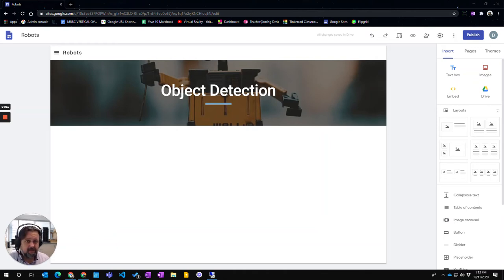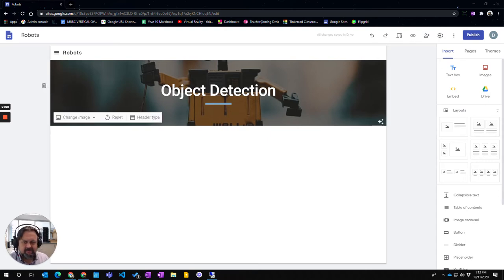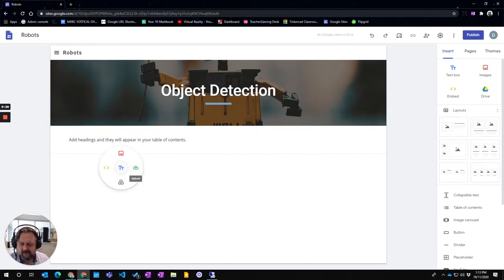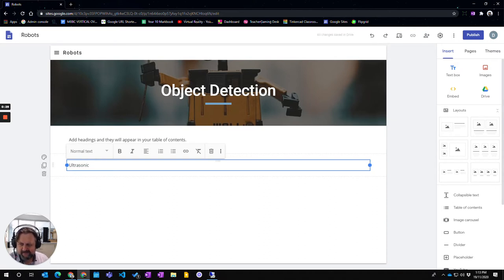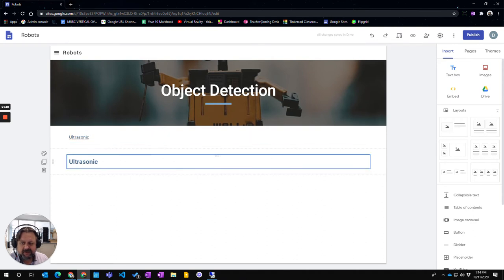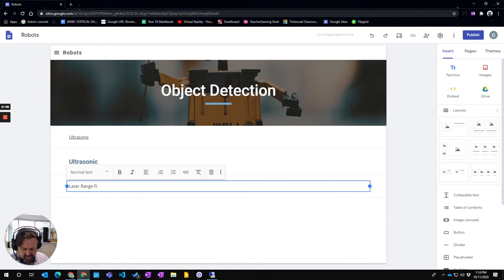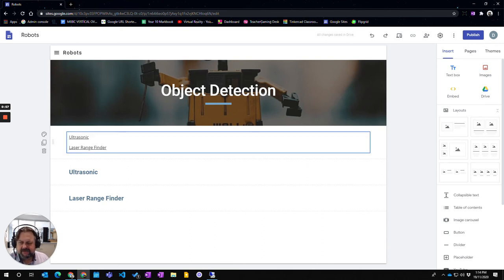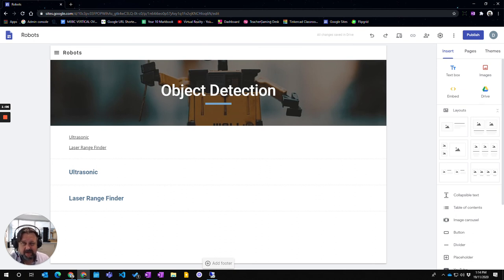Google Site - Adding a table of content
How to add a table of content to a page in your Google Site